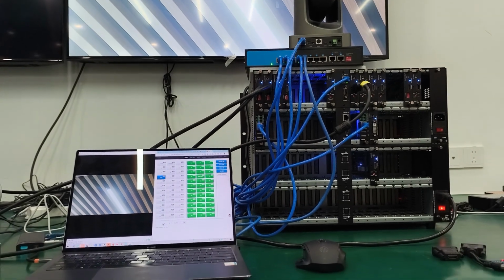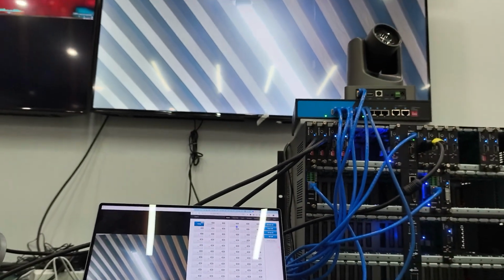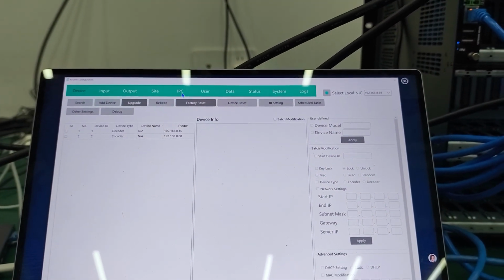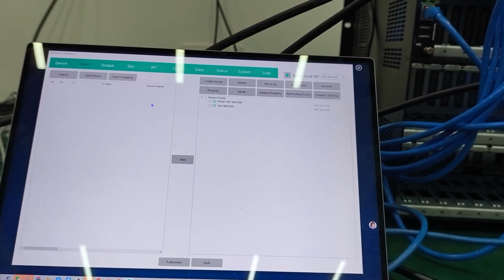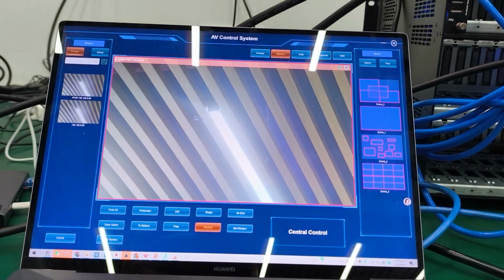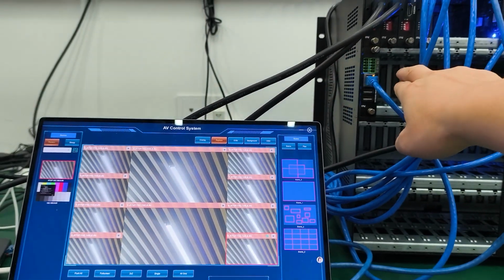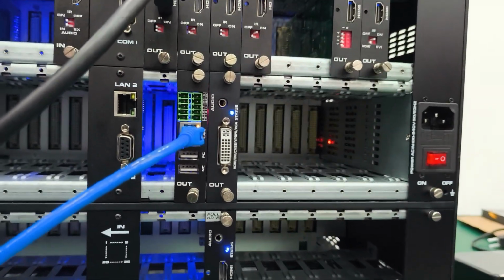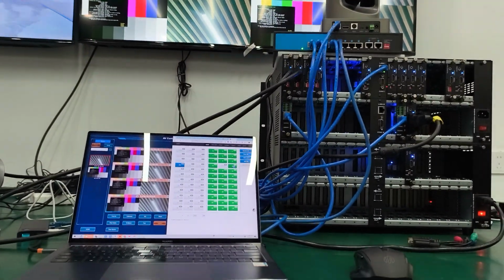IP input and IP output on the 36x36 modular matrix